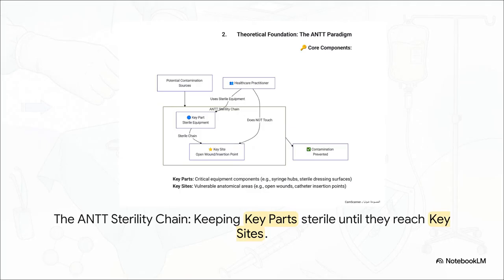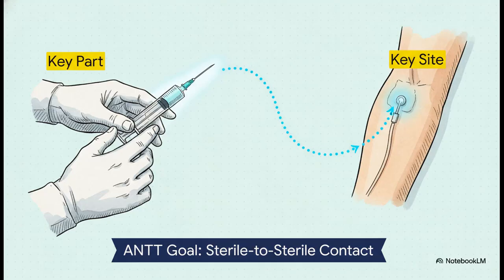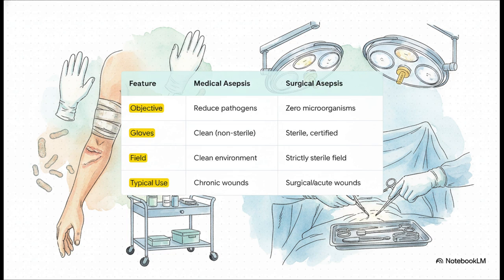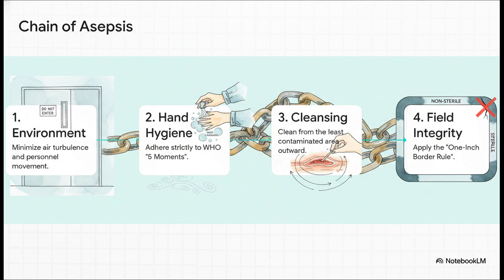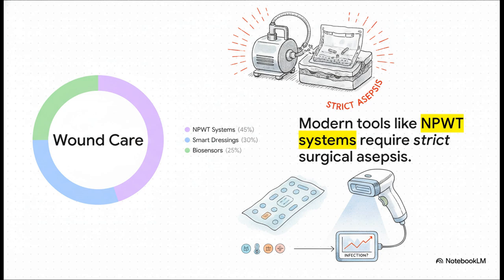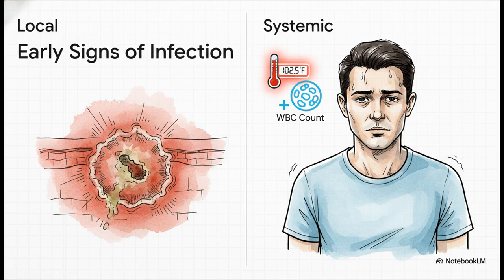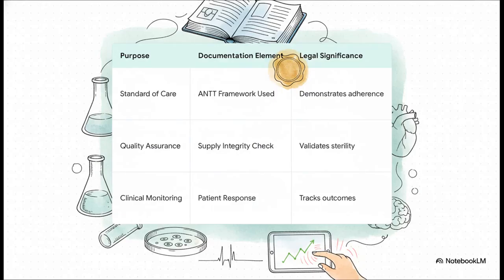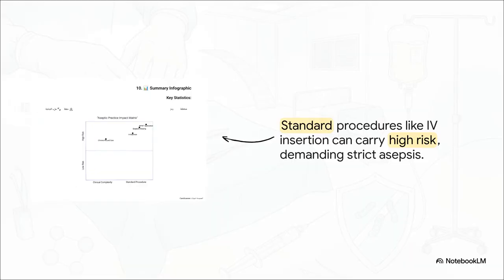Explanation of the Al-Isra University Nursing Fundamentals Report ❤️✨